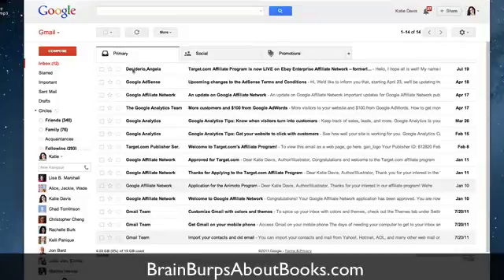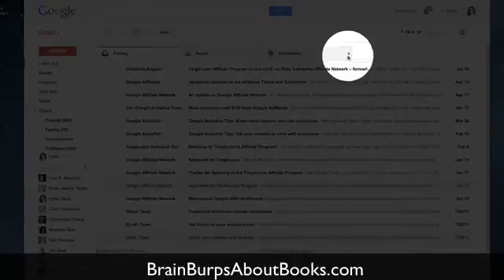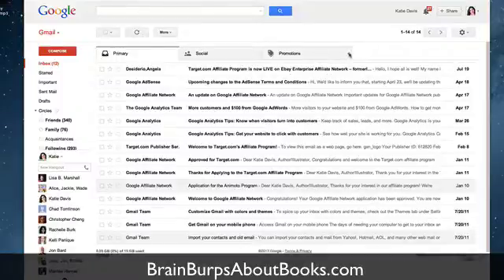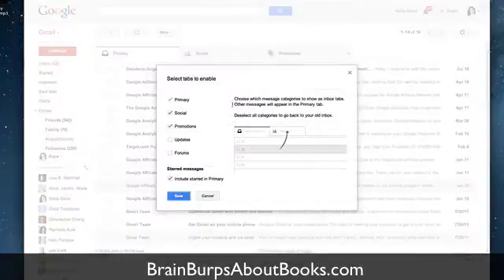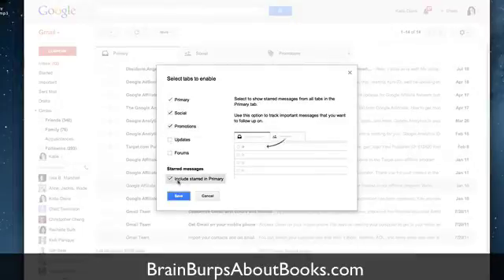Explainer Video about Gmail Tabs | How to Get ALL Your Email in Gmail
In this explainer video, writerpreneur Katie Davis talks about if you subscribe to any valuable newsletter, whether from writerpreneur Katie Davis, Brain Burps About Books, Video Idiot Boot Camp, or someone else, you need to know how to configure your gmail with the new gmail tabs or you might miss email you signed up for! Hi, Katie Davis from Brain Burps About Books here.

Google has changed the way gmail works and anything you've signed up for with your gmail account you might have a problem with things you might really want to get so I'm going to explain how you can make sure how you can get your more valuable content and to continue getting it. Because if you've signed up for a course like Video Idiot Boot Camp, or a newsletter, from me or anybody else, it may go into what is amounting to a junk folder. And you don't want that!

Gmail now has now been turned into tabs. It's organizing this stuff for you. Which is a little annoying! So if you've won something from me I wouldn't want to let you down, you'd be like, where is it, Katie never delivered, or if you've bought Video Idiot Boot Camp I'd definitely want you to get the lessons, so here are the tabs.

Primary, social, promotions and a plus tab. If you click it, if you click the plus you can click promotions and it will make that tab disappear. This is one way to get rid of this problem. You also want to make sure that this is checked include starred in primary - that way when you go into promotions if you see my newsletter in there you can go in there and you can click this star and it will always go into your primary. Or you can simply go in there and you can also click the star here while still in this list from the promotions. You can also just drag it into primary and what will happen is you'll see this box and it will say do this for future messages from this address from then anything that comes from my email, if you say yes and it will always go into your primary. so I hope this helps.